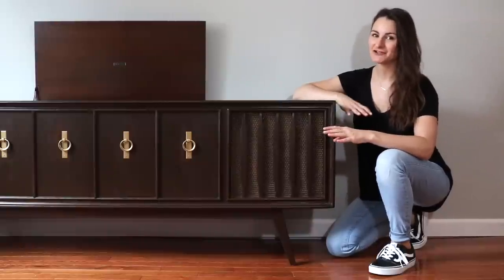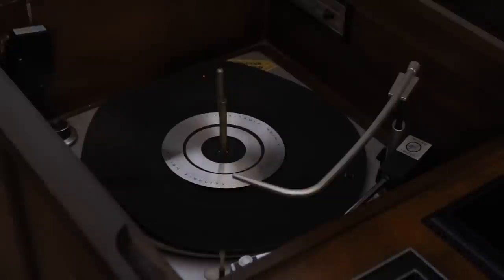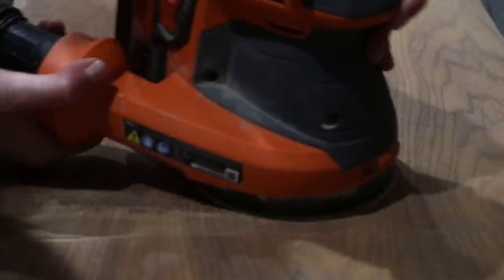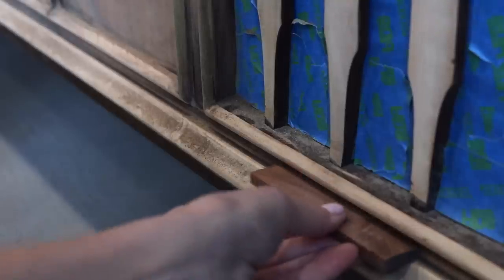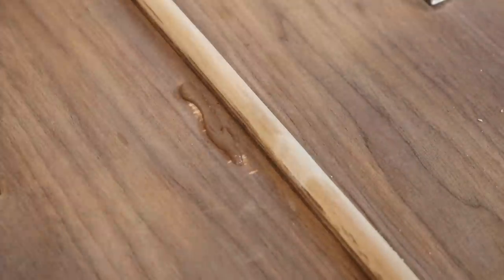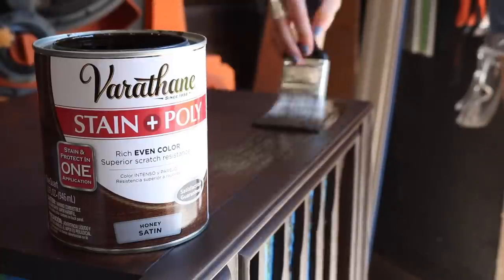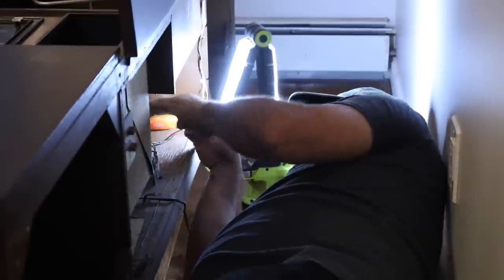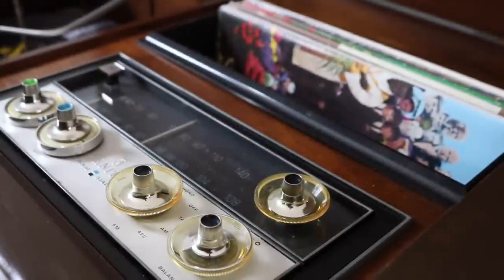DIY Record Cabinet Restoration | Before And After Furniture Makeover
I have been wanting to restore my great grandfather's Zenith record cabinet from the 1960s for years, and I finally did it! Here's a step-by-step process of how I turned his record player from a broken heirloom to a working beauty. To make this even more special, I included the help of every member of my immediate family for this project. Get ready to meet the whole fam!

»»»» M A T E R I A L S  &  S U P P L I E S

Also, make sure to visit my "Past Projects" tab for more woodworking, howto, and diy project ideas!